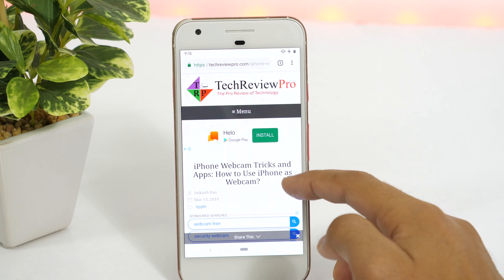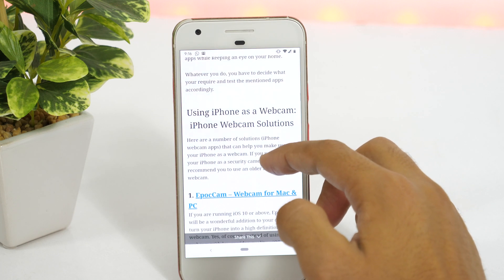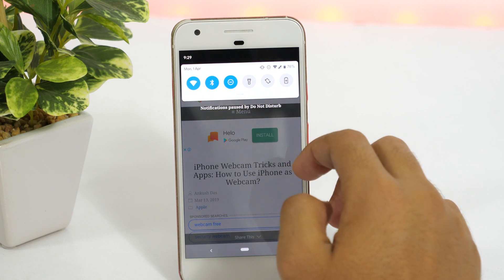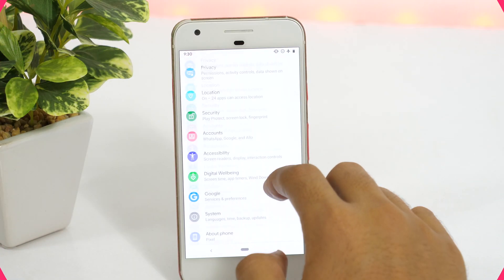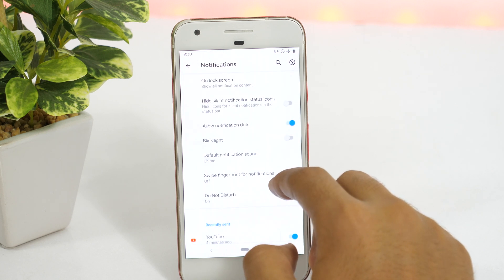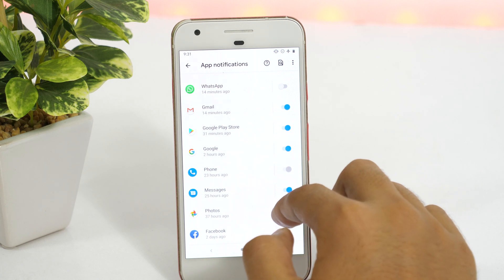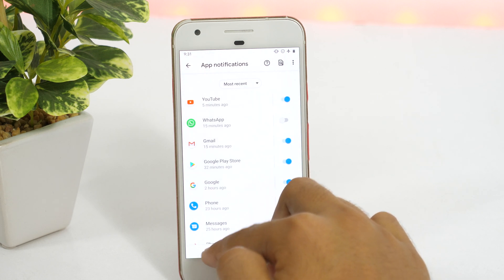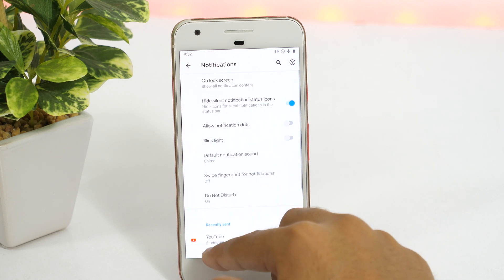How to Block 🚫Notifications on Android without Do Not Disturb?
How to Block Android Notifications - that's what you'll learn in this video. Wondering how to block notifications on Android, here is a cool way to stop Android notifications. Learn how to stop unwanted notifications on Android phone.